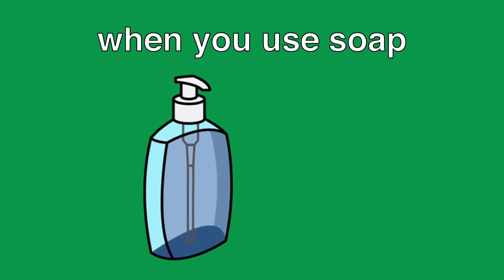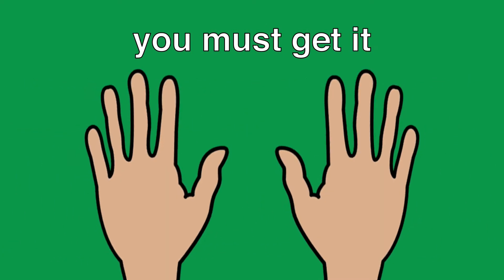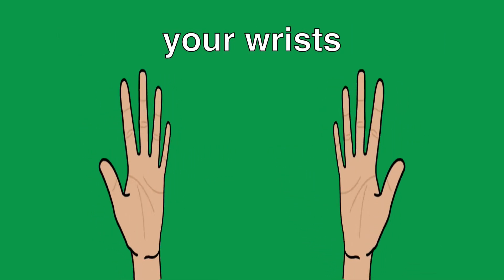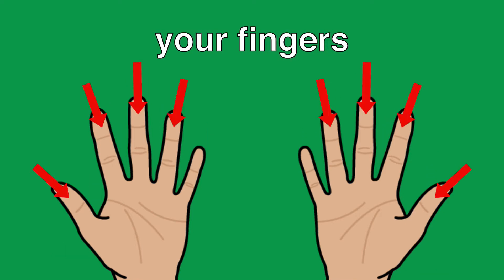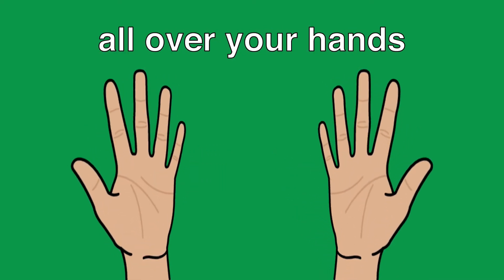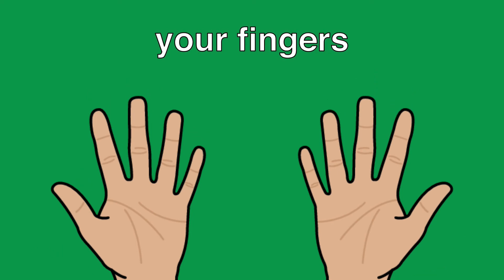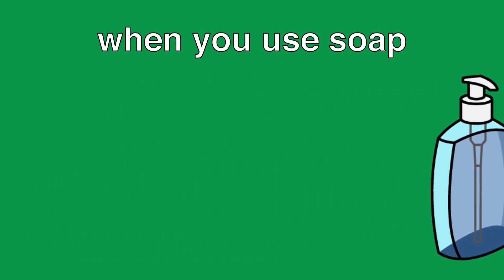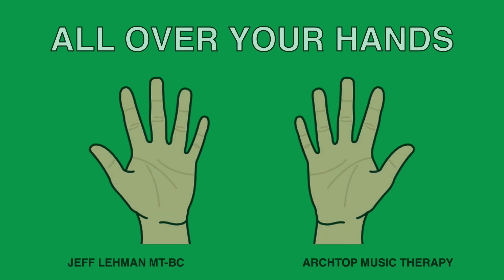All Over Your Hands [COVID-19 Song & Video]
All Over Your Hands
Music Therapy hygiene/safety video & song for special needs individuals.
Goal: Client will cover all hand surfaces with soap or hand sanitizer.
Domain: Behavior
Download includes:
Video – All Over Your Hands [mp4 video file]
Song – All Over Your Hands [mp3 audio file]
Lyrics – All Over Your Hands [PDF]
Lyrics & Chords – All Over Your Hands [PDF]